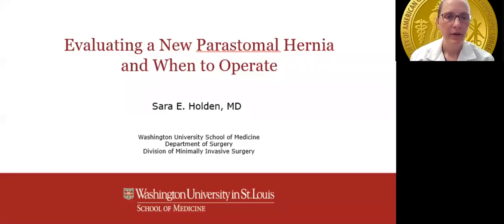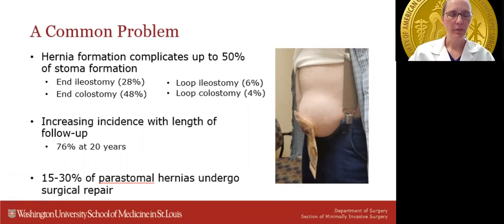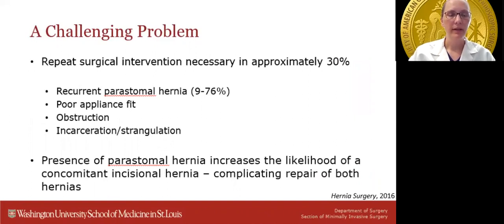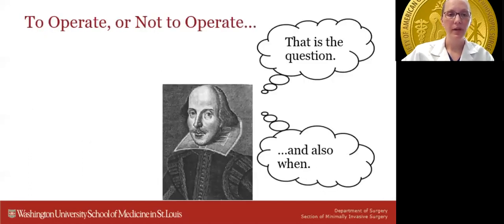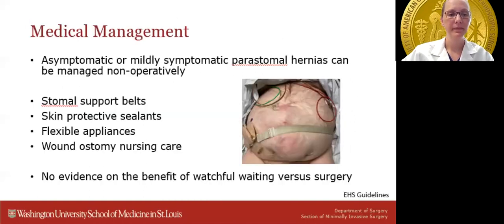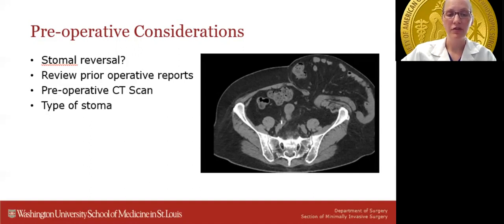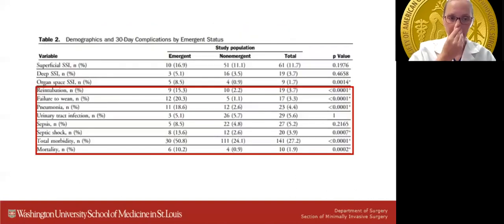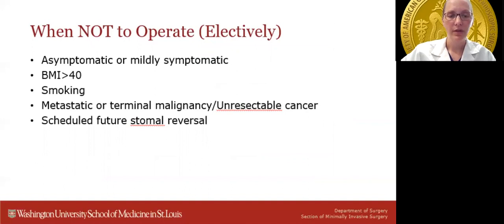Evaluating a New Parastomal Hernia & When to Operate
This talk was presented by Sara E, Holden, MD, Washington University in St, Louis at the Parastomal Hernias - Tips and Tricks session during the 2020 SAGES Virtual Meeting.